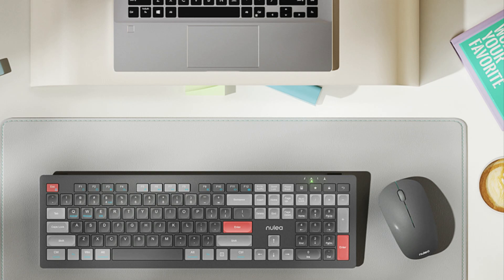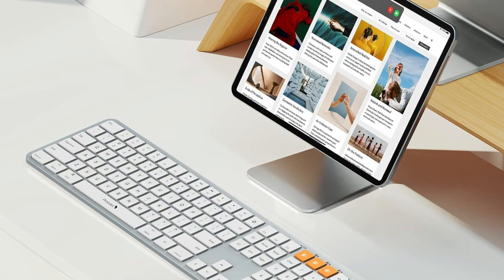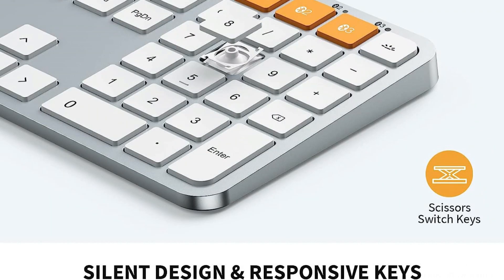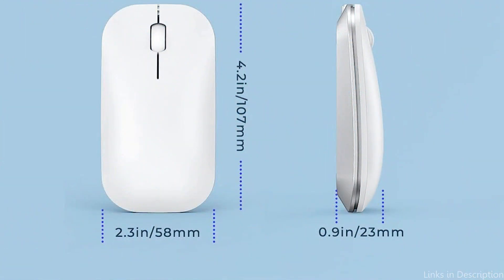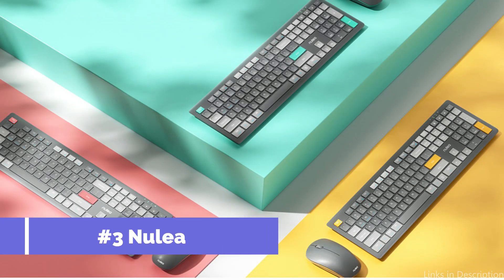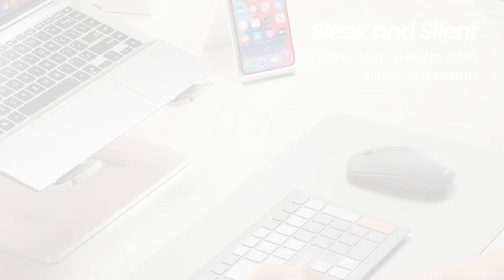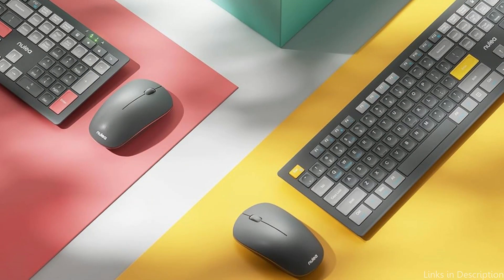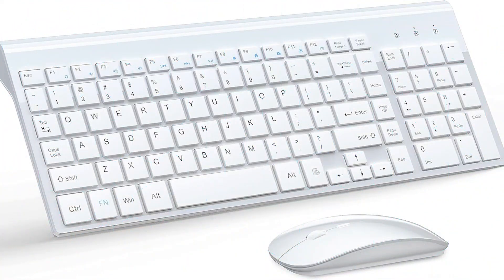Best Keyboard and Mouse for Macbook pro M3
In this video we will discuss the top choices for keyboard and mouse combos that work with the MacBook Pro M3, allowing you to maximize productivity and comfort while using it.

1. Protoarc KM100-A keyboard and mouse for MacBook Pro M3

2. Seenda keyboard and mouse for M3 MacBook Pro

3. Nulea KM74 MacBook Pro M3 keyboard and mouse

4. Topmate Keyboard and mouse for MacBook Pro M3